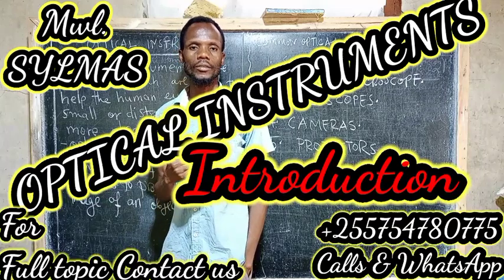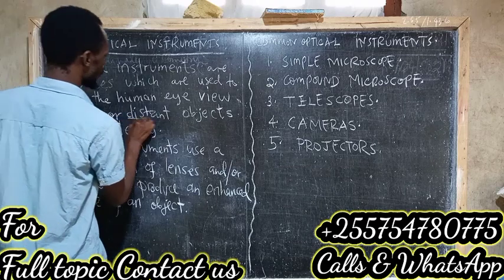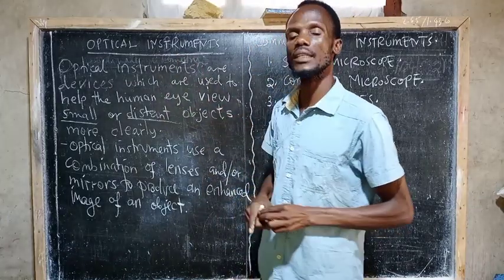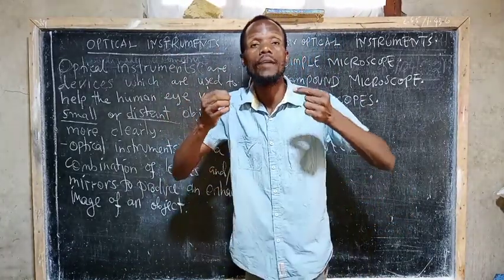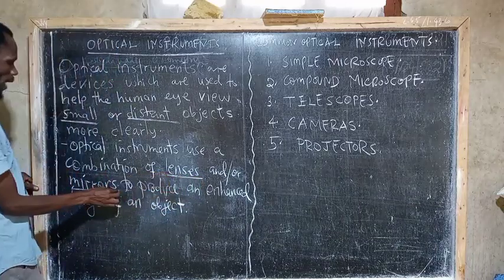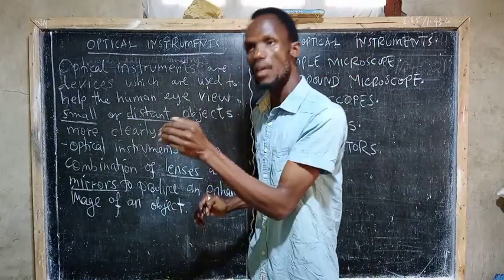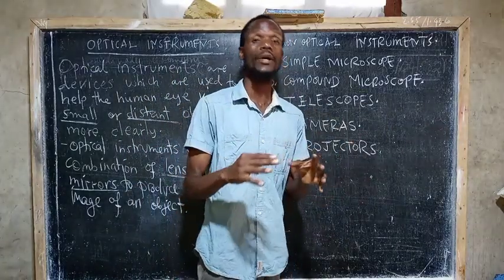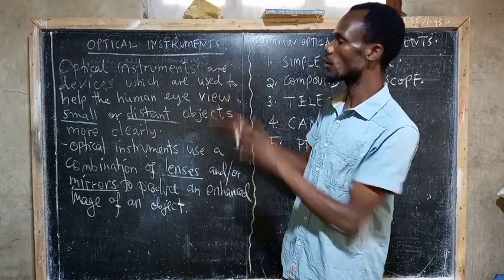PHYSICS; OPTICAL INSTRUMENTS 1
WE TEACH MOTIVATE AND INSPIRE